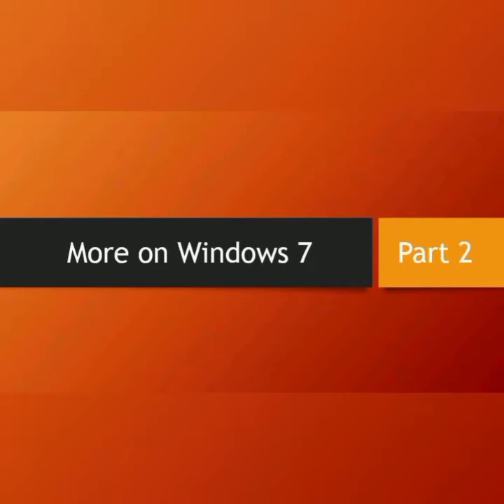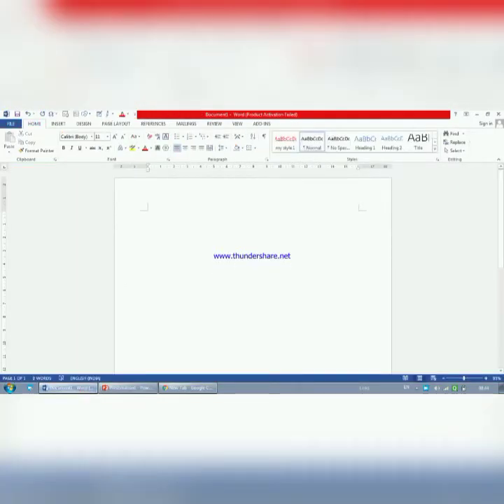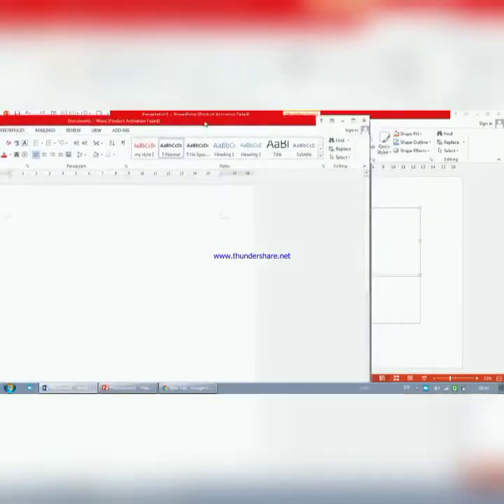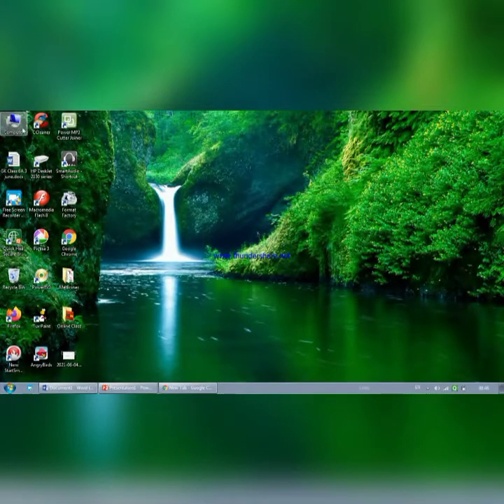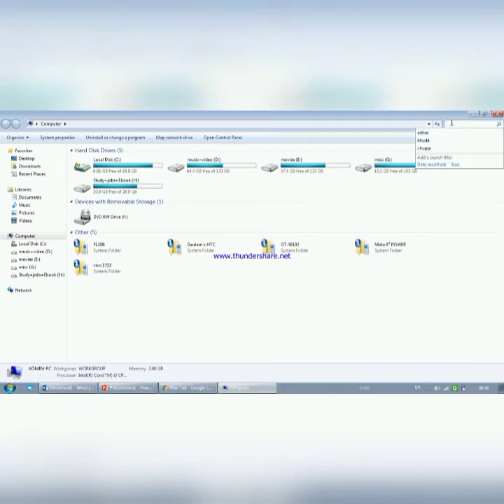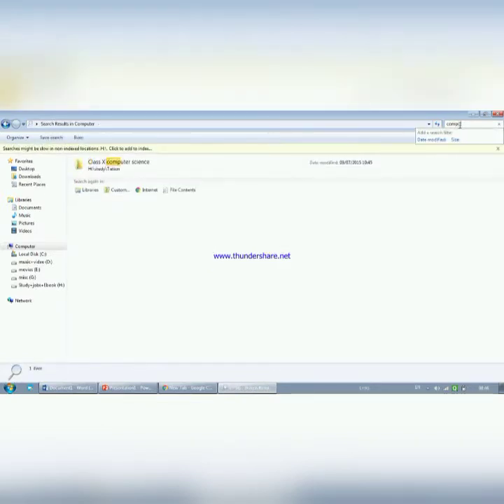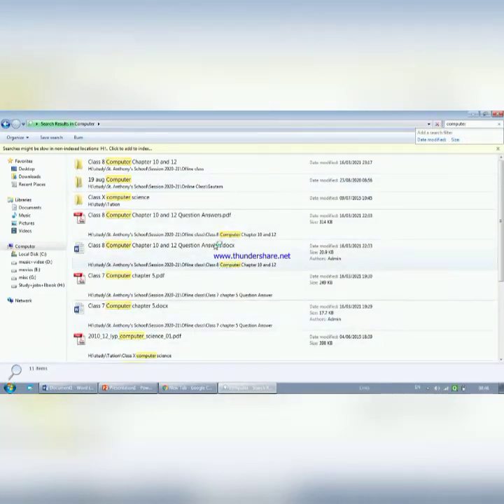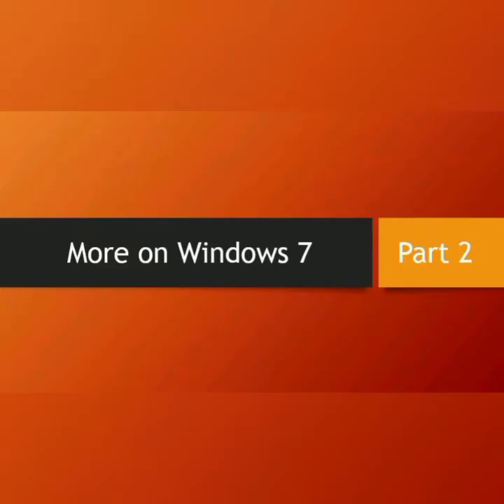Class VI : Computer - More on Windows 7 Part 2